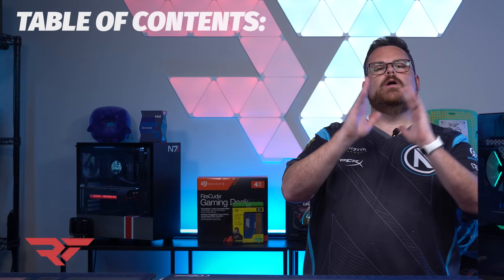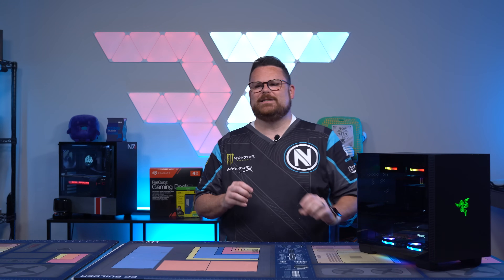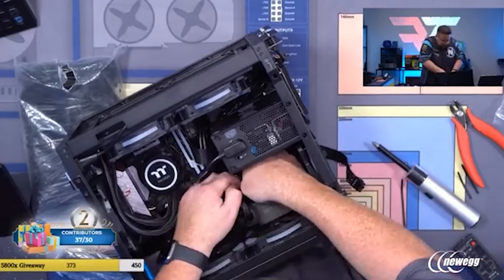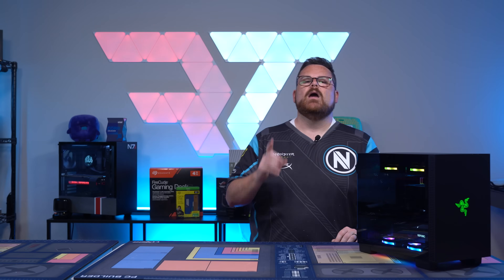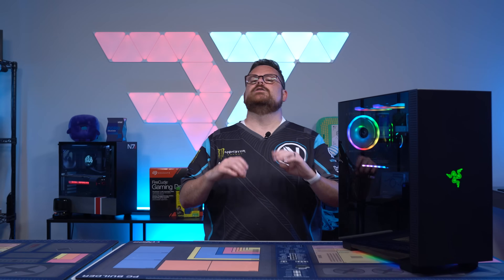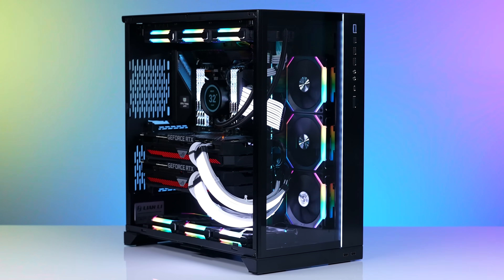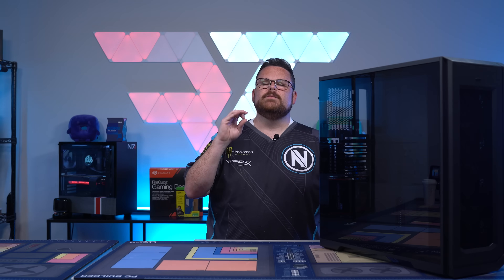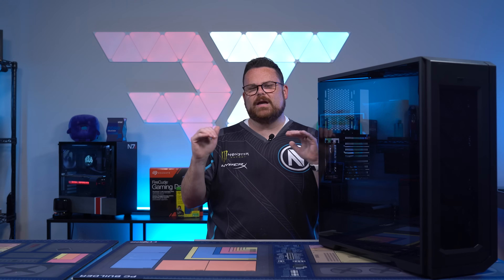Picking the Right PC Case for your pc build with Robeytech!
The Team at Robeytech gives you tips and tricks to help you choose the best case for your build.  With walking you through choosing a PC form factor all the way to info on case cooling and build tips, this should help any budding PC builder choose a PC case with confidence.  Check below for cases I love and would recommend!

00:00 - Start
00:30 - Section 1: Form Factor
01:08 - Mini ITX
02:55 - Micro ATX
04:24 - ATX
05:24 - EATX
07:00 - Section 2: Case Cooling
09:52 - Section 3: Tips for Success
15:16 - Closing

Here are some top cases in each category!

@Robeytech - Twitter
@Robeytech - Instagram
Facebook.com/Robeytech - Facebook
Twitch.tv/Robeytech - Twitch